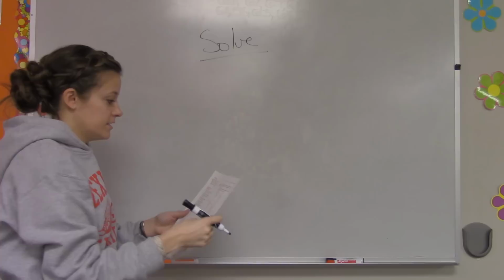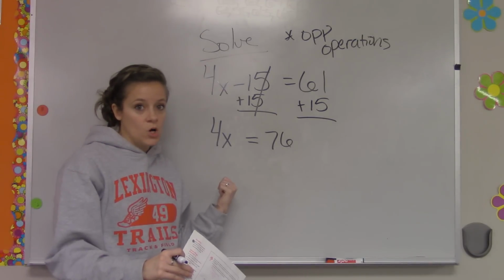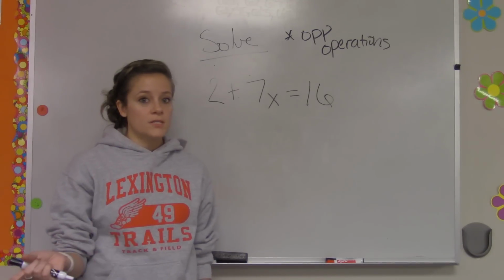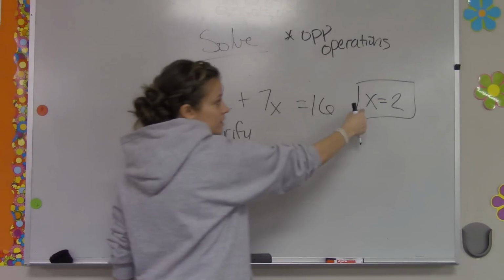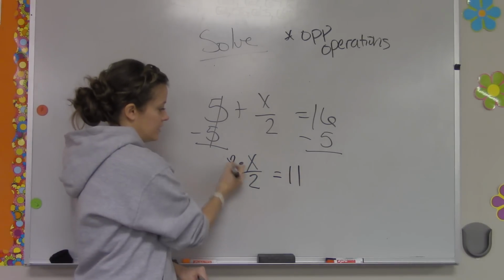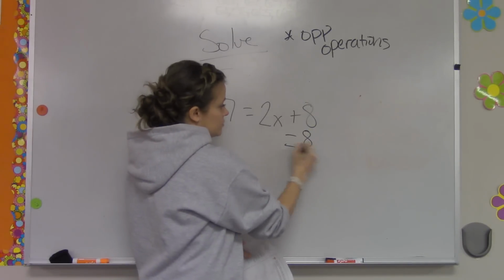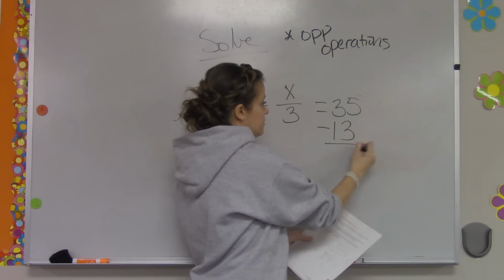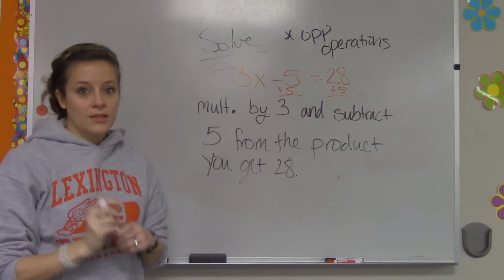Solving Two Step Equations